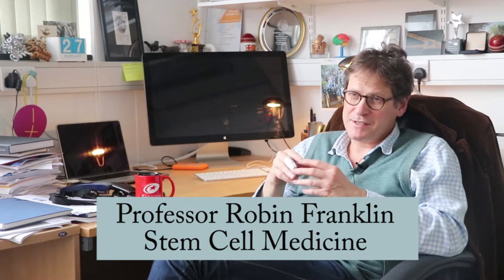Interview with a Fellow: Professor Robin Franklin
Professor Robin Franklin works in stem cell medicine, researching the regeneration of parts of the brain responsible for the production of myelin.